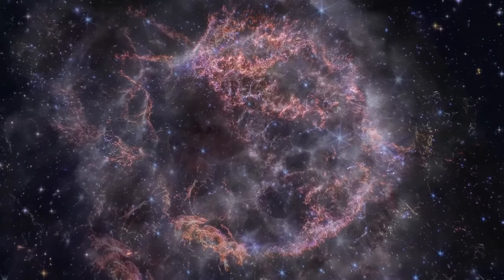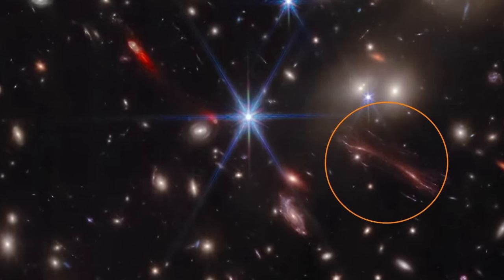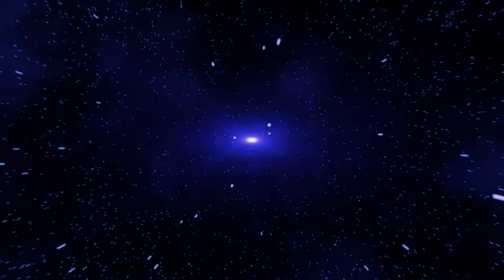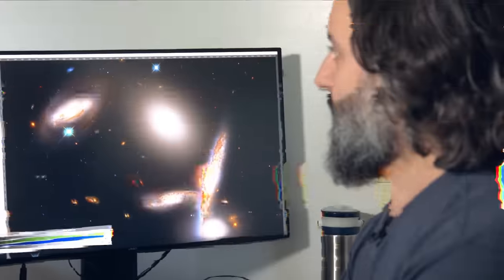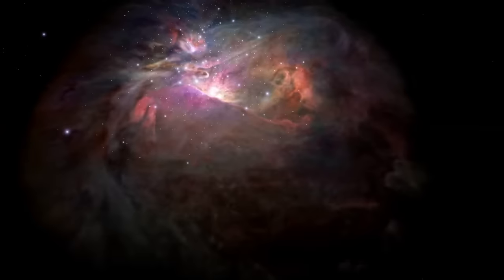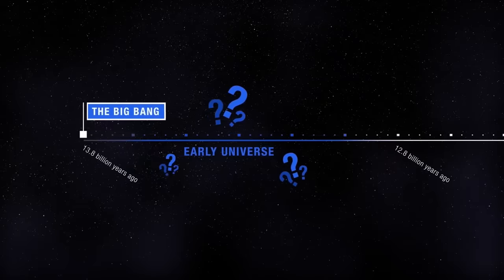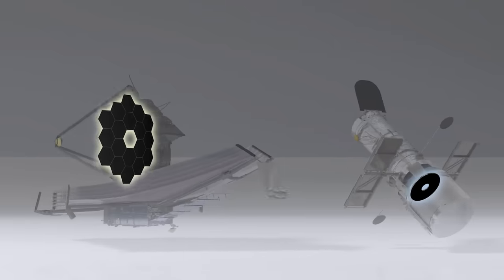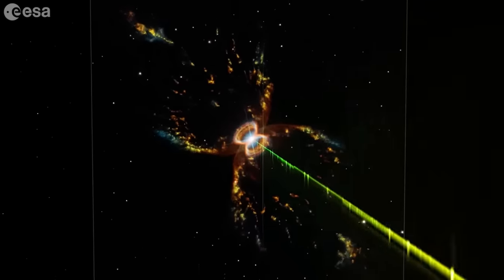Neil deGrasse Tyson Explores Revolutionary Findings of the James Webb Telescope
Join renowned astrophysicist Neil deGrasse Tyson on a captivating journey through the universe, guided by the remarkable observations of the James Webb Space Telescope (JWST). In this compelling video, Tyson unveils the telescope's groundbreaking achievements, from its detailed infrared imagery to the discovery of ancient galaxies and the furthest known supermassive black hole.

With the JWST, we're not just observing distant galaxies; we're rewriting the story of the cosmos. Tyson guides us through these transformative findings, highlighting how they challenge and potentially reshape our theories about the early universe. Experience the excitement as he discusses the possibilities of uncovering cosmic blueprints and secrets of universe formation.

As Tyson eloquently explains, the JWST is more than just a telescope; it's a portal to understanding our universe's past and future. From its strategic placement at the second Lagrange point to its advanced infrared capabilities, every aspect of the JWST is designed to expand our cosmic horizons. Witness how this incredible tool is ushering in a new era of cosmic discovery, potentially holding the answers to long-standing mysteries like the origin of the universe and the Big Bang theory.

Stay tuned as Tyson reveals how the JWST's observations could reconcile current cosmological models and theoretical predictions, offering a fresh perspective on the universe's rate of expansion and the Hubble constant conundrum. Be ready to have your view of the cosmos transformed!